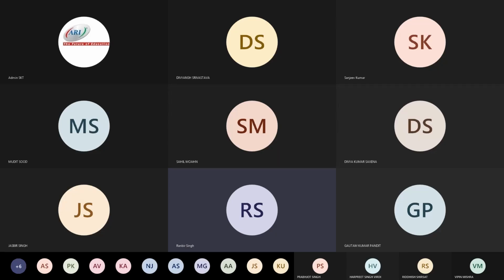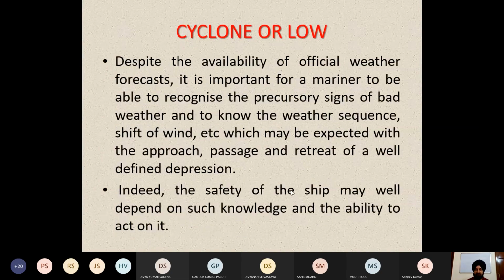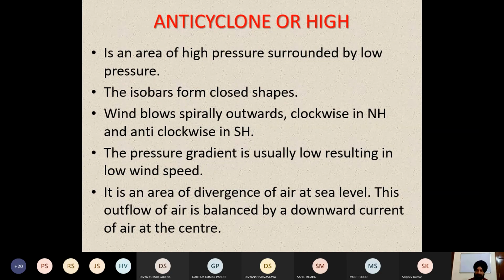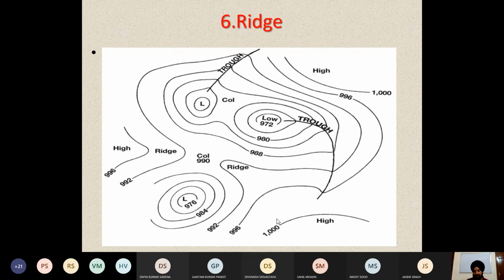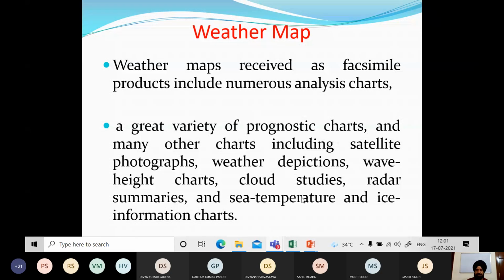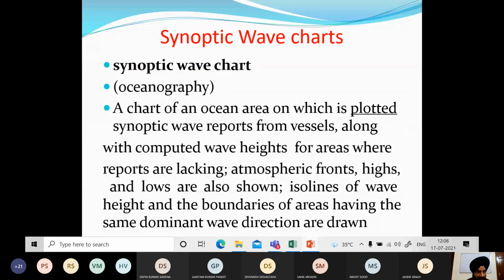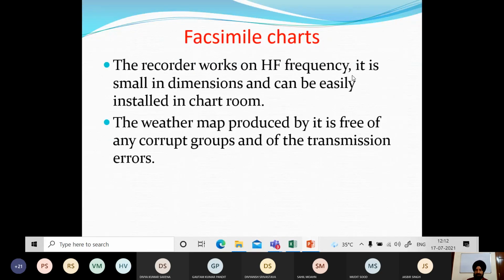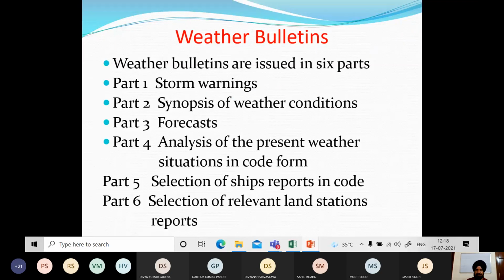Meteorology Class 09 (Cyclone)